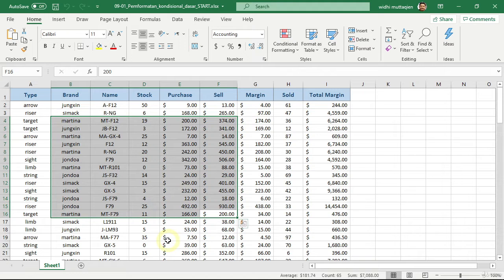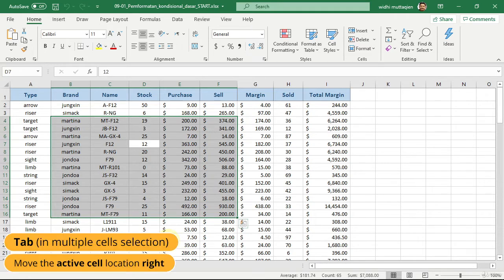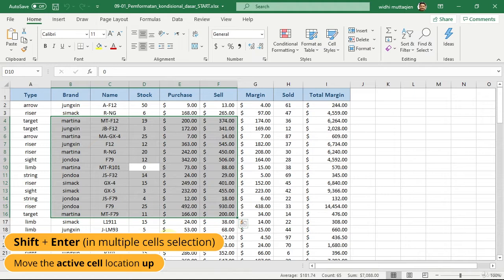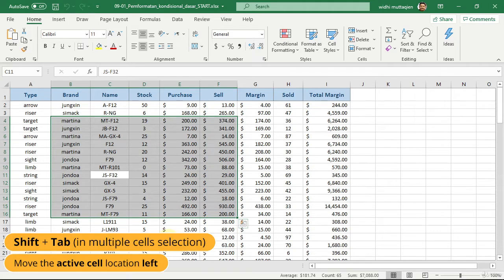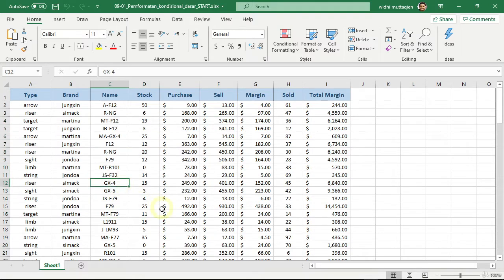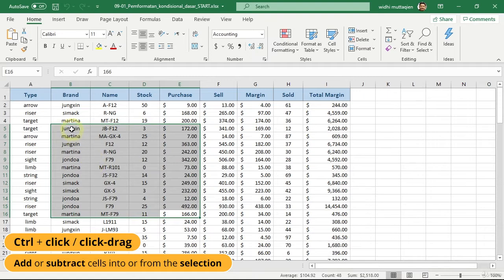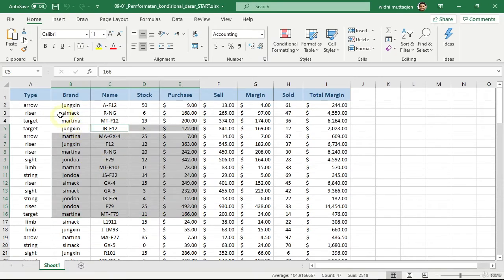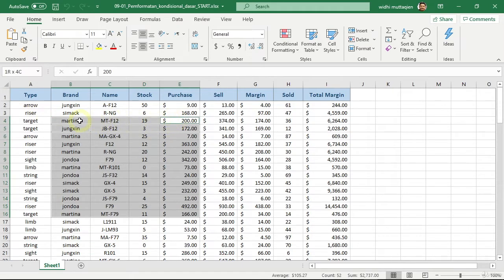6 Active cell in Excel